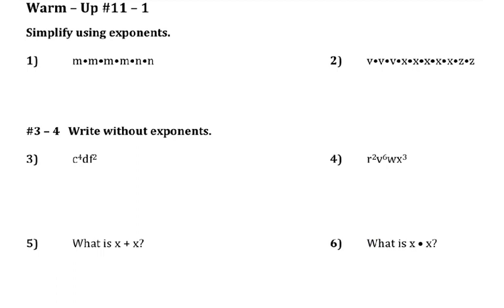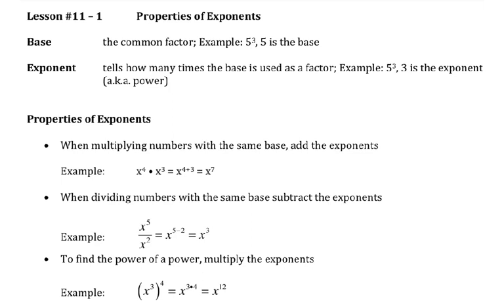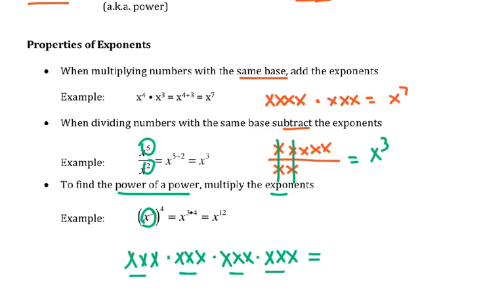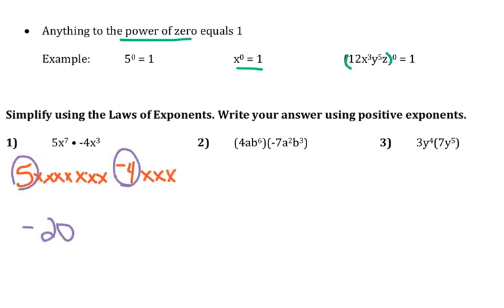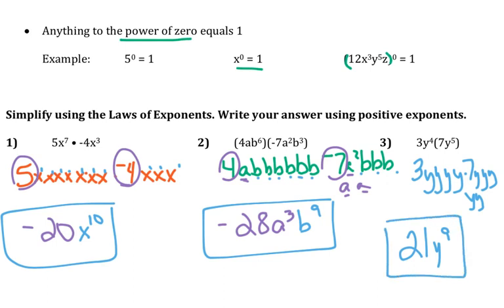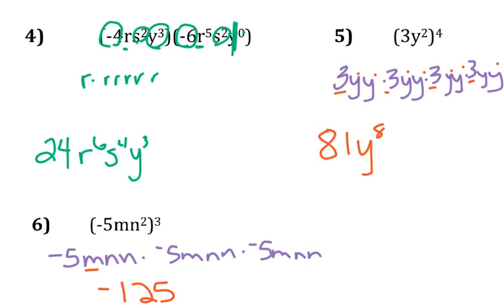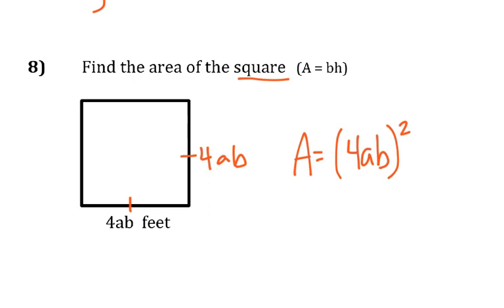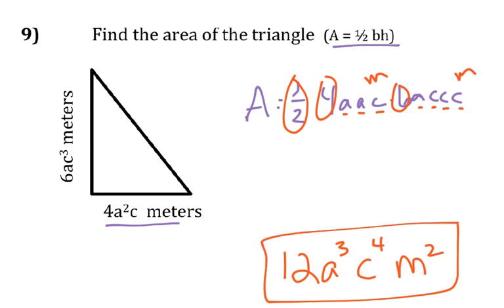SM1 Lesson #11 1 Part 1